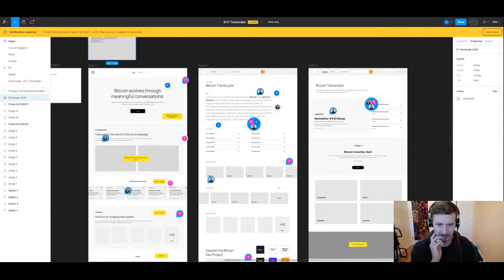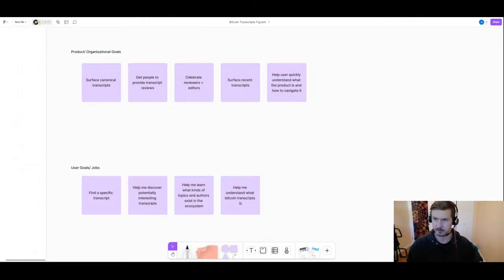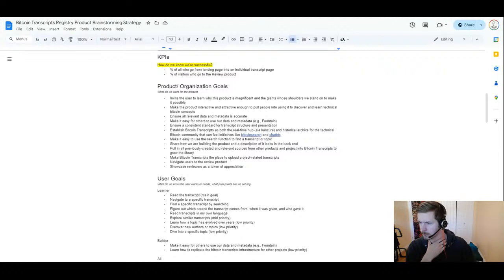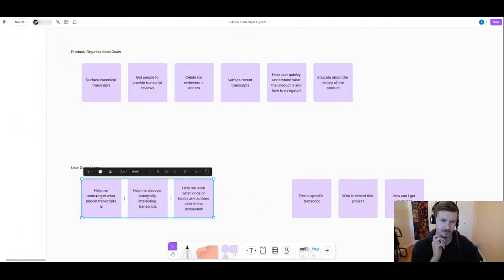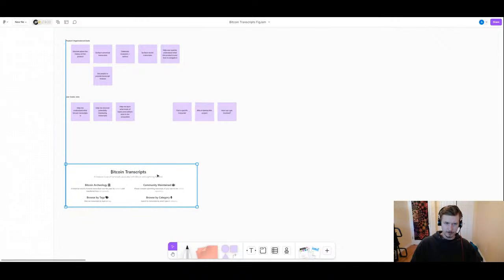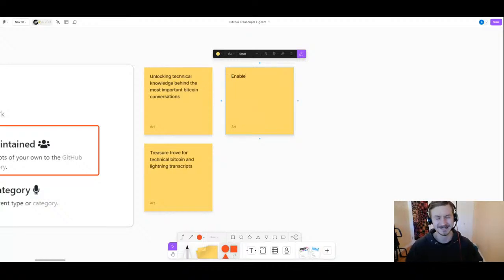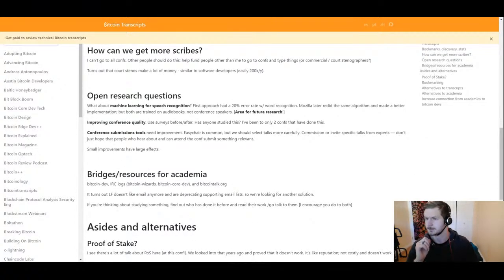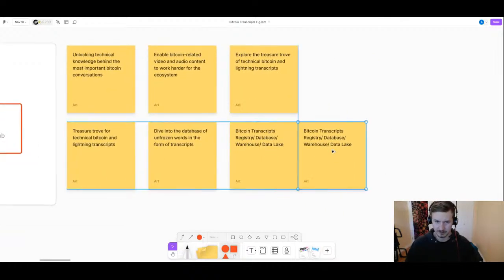Product Working Session/ Bitcoin Transcripts Registry